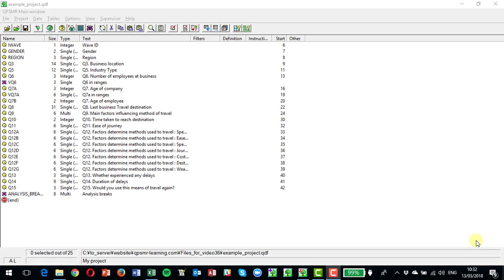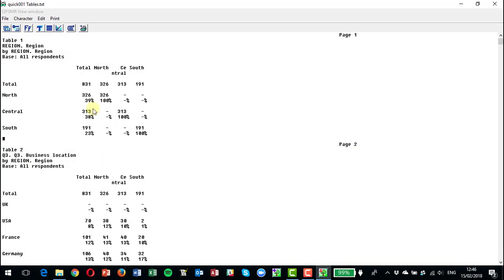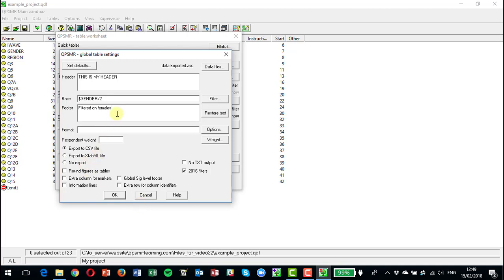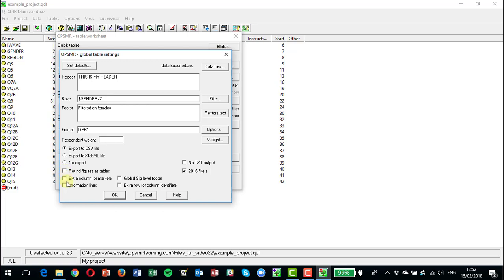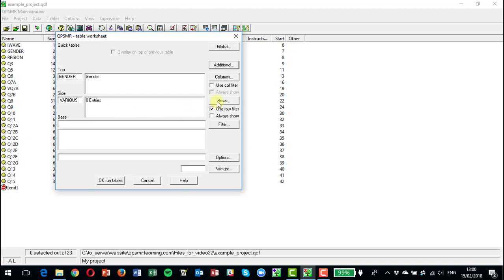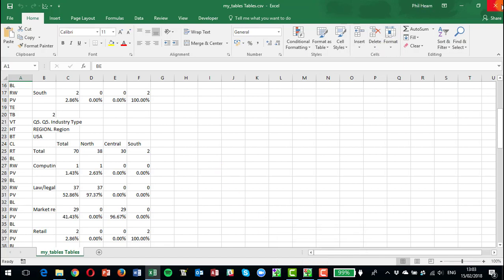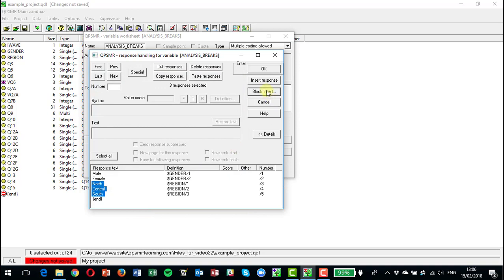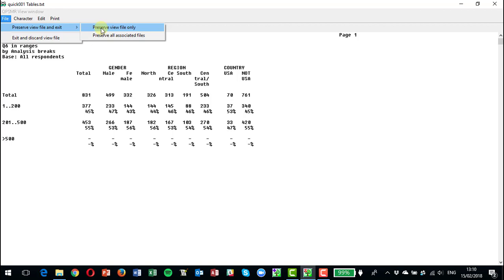QPSMR Insight Producing basic tables